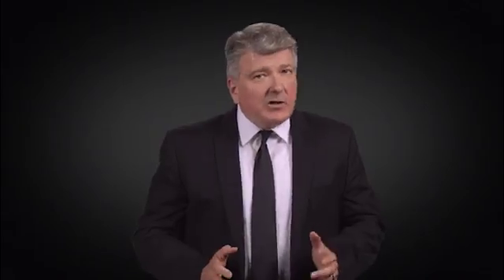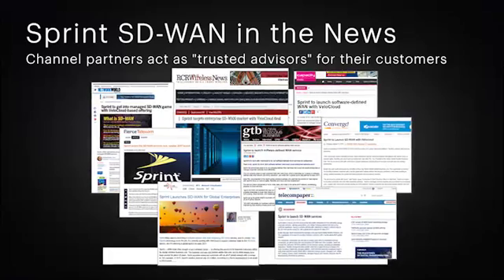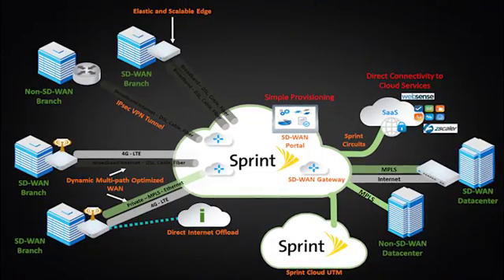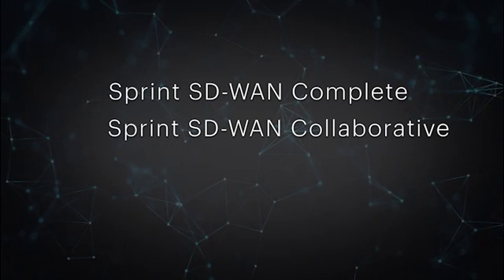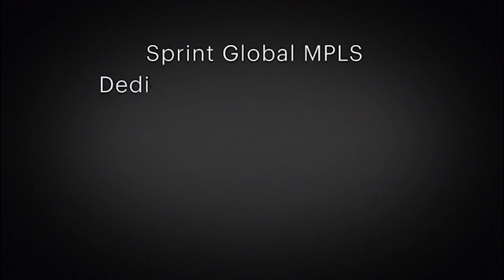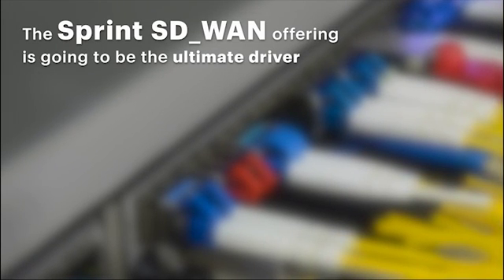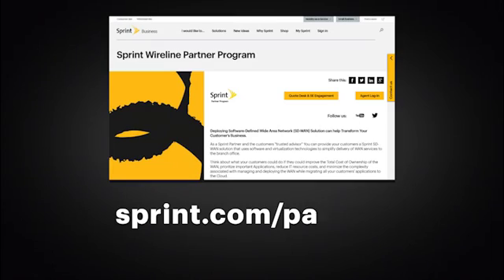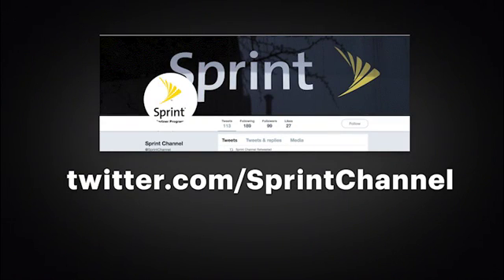SD WAN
Learn about Sprint SD WAN solution